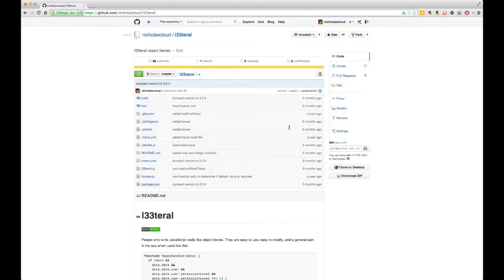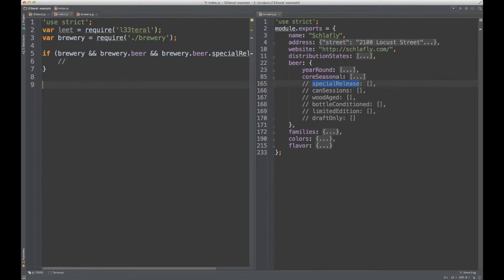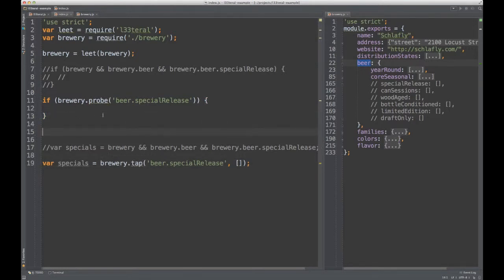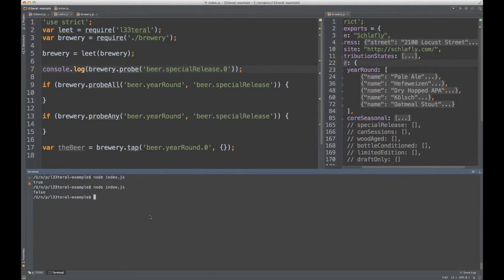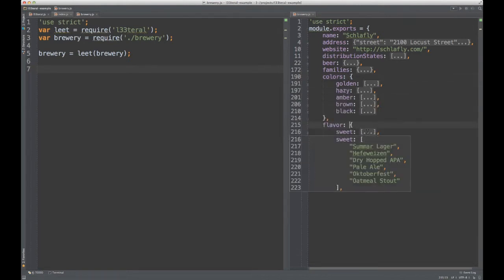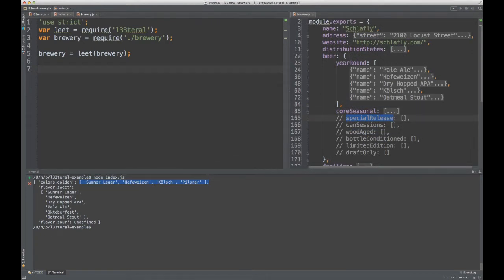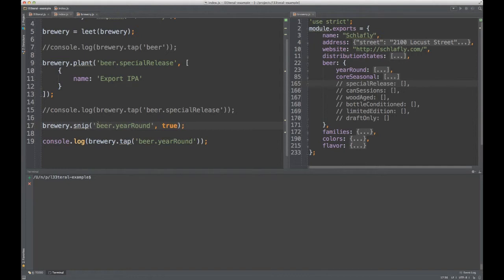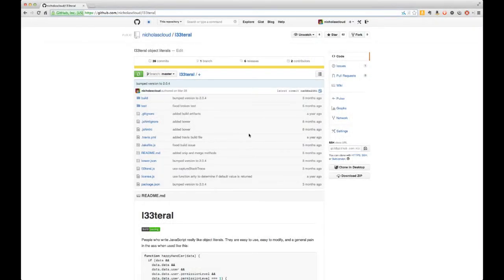l33teral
A brief introduction to using the l33teral JavaScript library.